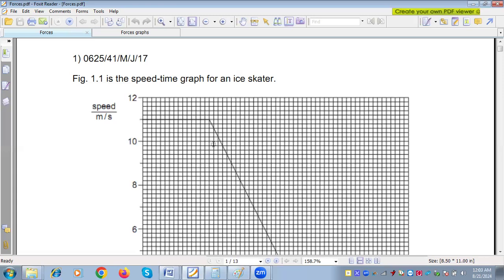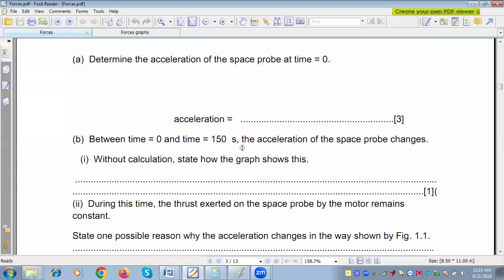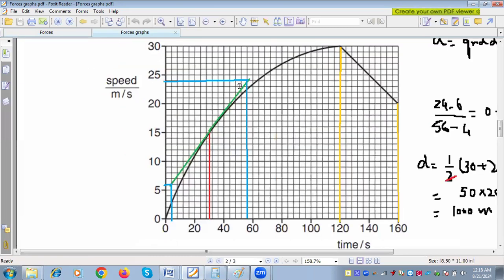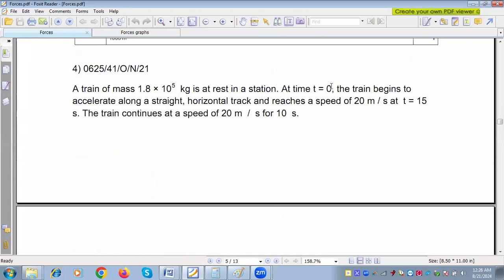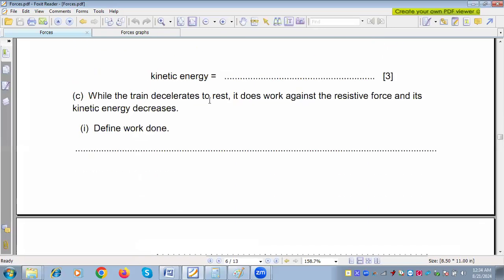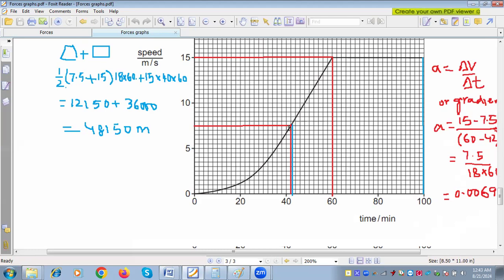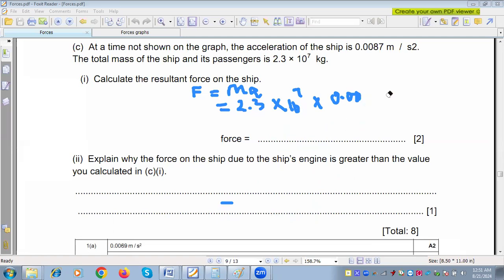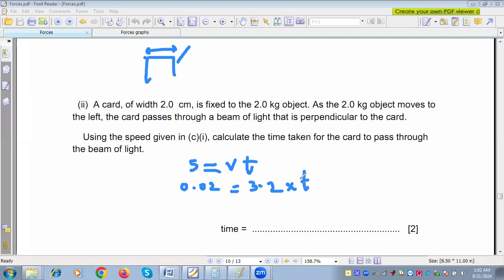IGCSE Physics Structured Questions on Kinematics & Dynamics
Dynamics is a branch of physics that examines the influences on the motion of an object. Physics examines the relationships between physical properties and forces and their manifestations in interactions between objects. The four main elements of dynamics are mass, energy, momentum, and force.
In this video questions are taken from Cambridge IGCSE (0625 extended)
 0625/41/M/J/17 Q1|  0625/43/M/J/18 Q1 |  0625/41/M/J/18 Q 1| 0625/41/O/N/21 Q4 | 0625/43/O/N/21 Q1 |  0625/42/M/J/22 Q2.
# O level/IGCSE Physics May/June 23 | Lecture 10: Motion/Kinematics | Past papers
Kinematics Past Papers Discussion | OL Physics 5054
# Kinematics - Speed or Velocity - Time graphs | O Level/IGCSE Physics
GCSE Physics - Velocity Time Graphs #54
Calculating Acceleration From a Velocity-Time Graph - GCSE Physics | kayscience.com.
It is suggestd to watch my videos on Kinematics, Newton laws and 5054 kinematics and Dynamics
# Kinematics |Part - A| Distance | Displacement | Speed | Average Speed | O-Level Physics 5054
iGCSE Physics: General Physics: Test Solutions: Sections A and B
All of IGCSE Physics in 5 minutes (summary)